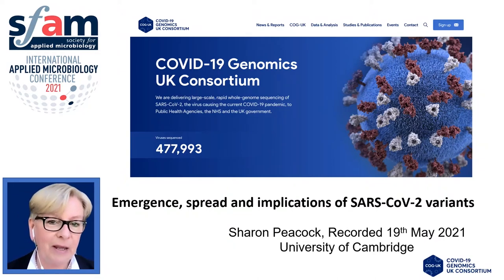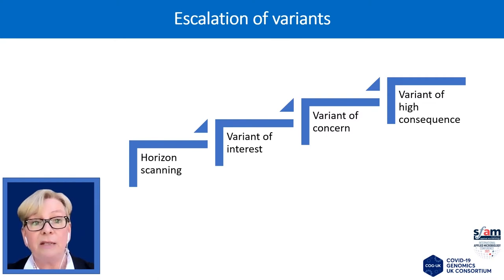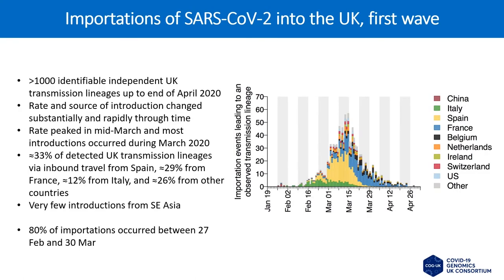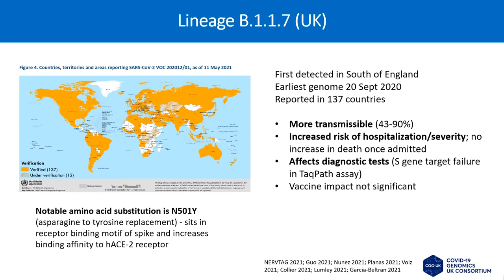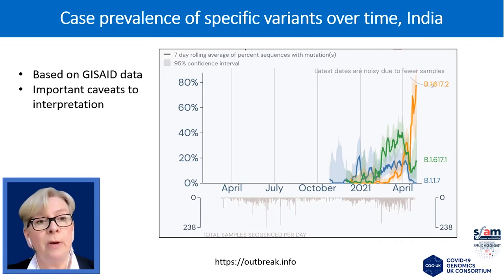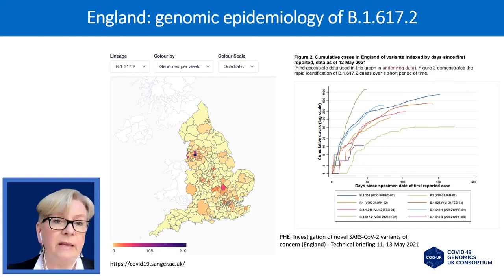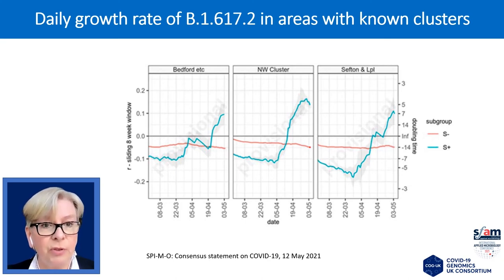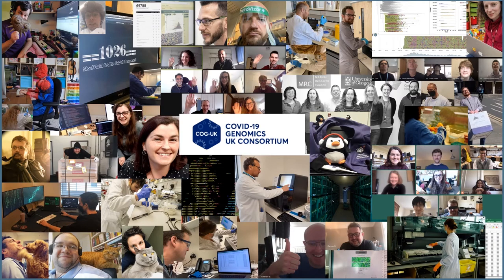IAMC2021: Virology Keynote Sharon Peacock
Professor Sharon Peacock discusses COVID-19 variants of concern in her keynote talk as part of SfAM's International Applied Microbiology Conference Virology Session. Recorded May 2021.